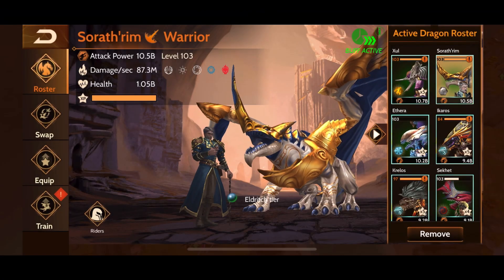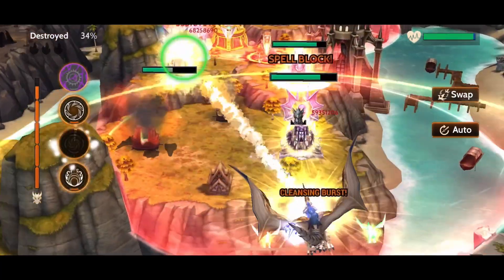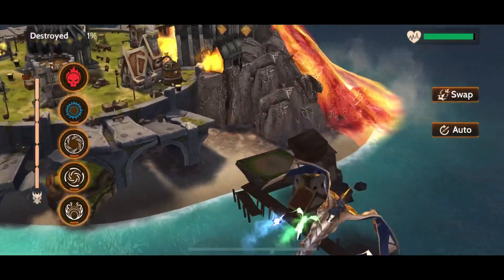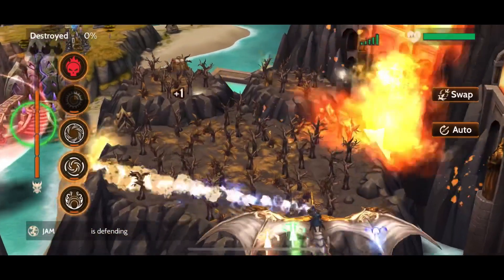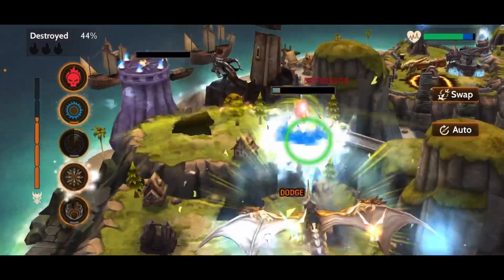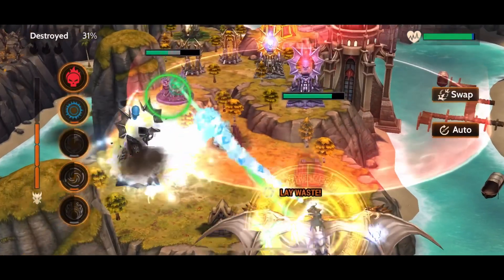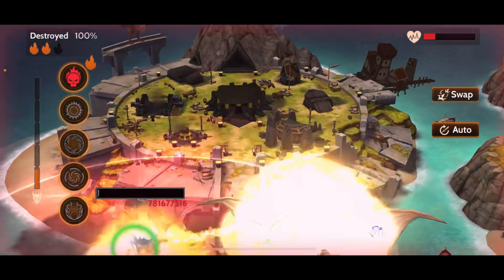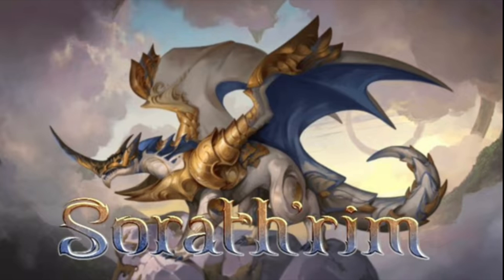Sorath’rim First Flights - Celestial Rift Mythic Warrior: War Dragons Guides